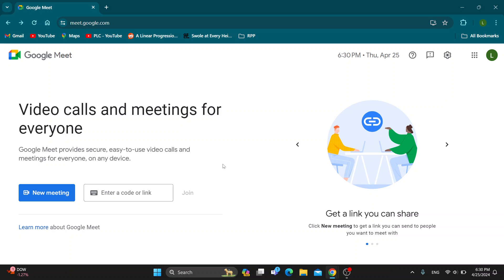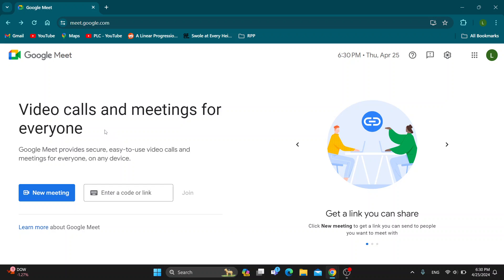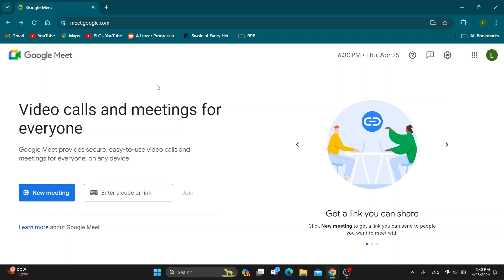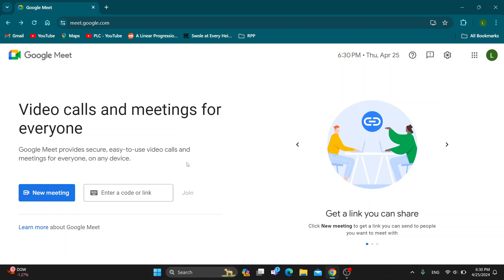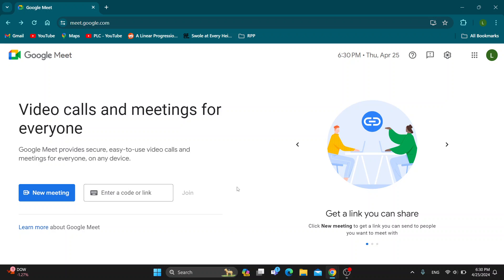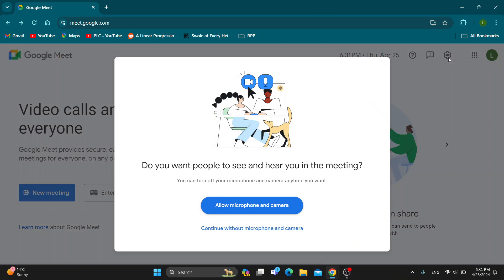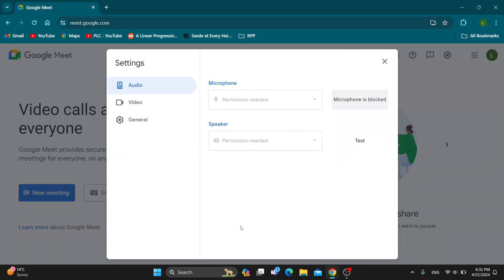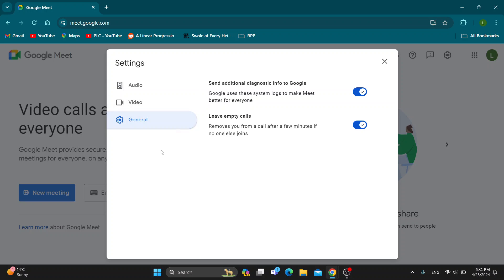How To Unblock Someone In Google Meet Tutorial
Today we talk about unblock someone in google meet,how to unblock someone in google meet,google meet